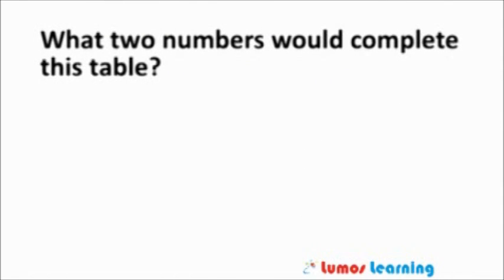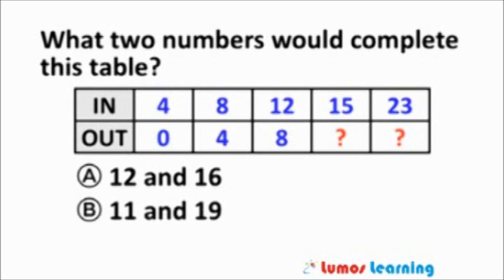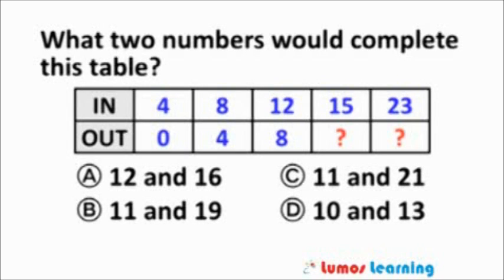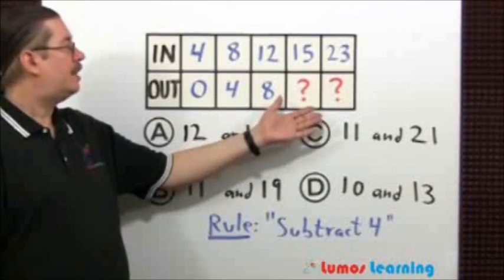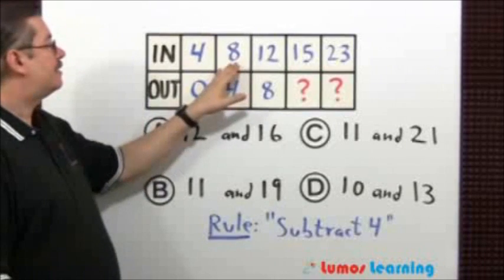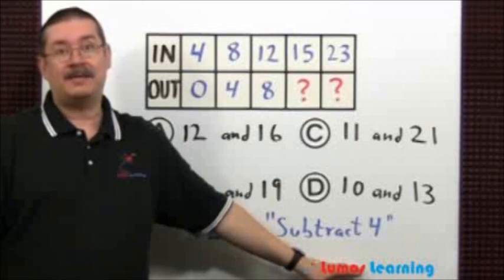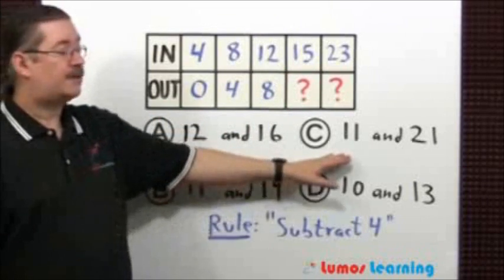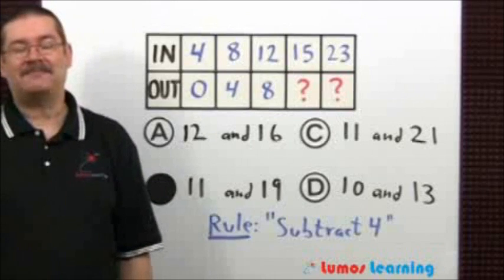3.OA.9 -Understanding Operations and Algebraic Thinking (Grade 3 math)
In this video, third grade students learn about arthematic operations

3.OA.9- Standard Description : Identify arithmetic patterns (including patterns in the addition table or multiplication table), and explain them using properties of operations. For example, observe that 4 times a number is always even, and explain why 4 times a number can be decomposed into two equal addends.

In this entertaining educational video Mr. Luis Anthony provides detailed explanations for a sample 3rd Grade Math question.